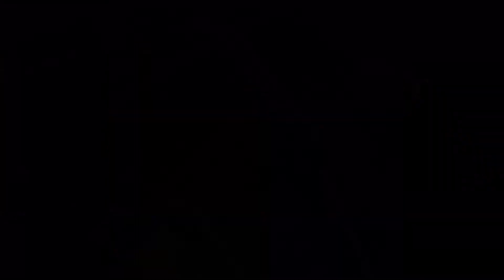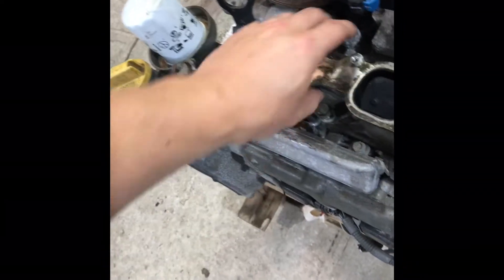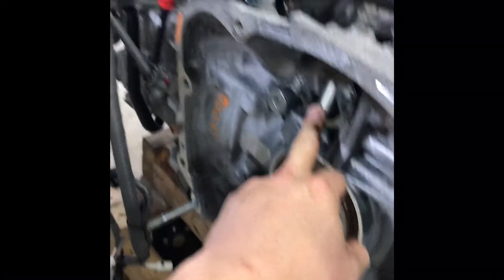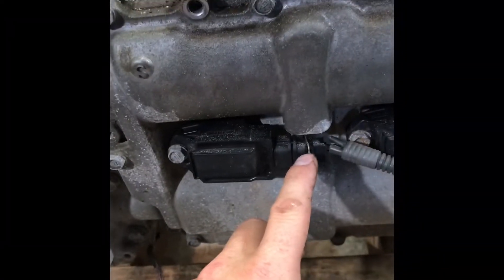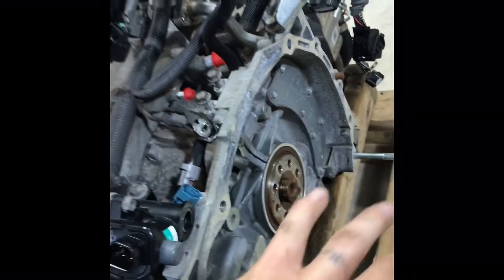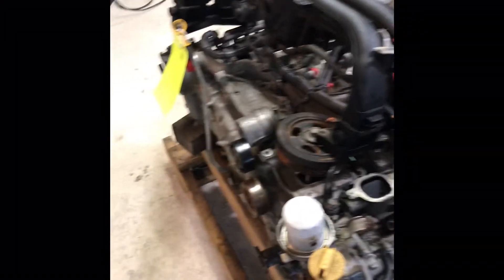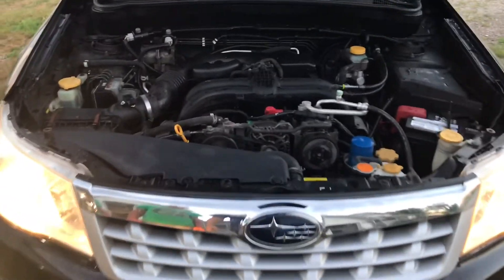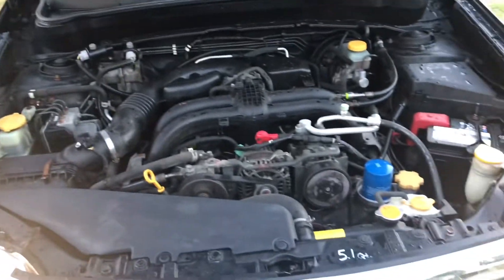2017 Legacy Engine Swapped into 2011 Forester!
Yes you can put a newer (2015, 2016, 2017) Subaru Legacy engine into a 2011 (or 2012 or 2013) Forester! A few items need to be swapped from the old engine to the “new” engine in order to fool the engine computer into thinking nothing has changed. Plenty of forums explain what needs to be done, but I haven’t been able to find anyone who has done the swap on YouTube yet.

Here’s a list of things that need to be done:

Coil pack swap-change boots and add a spacer between coil pack and valve cover, used a 3/8 inch nut as spacer

Crank sensor w/mounting plate

Tone wheel behind flex plate

Move knock sensor to back hole

Camshaft sprocket tone wheel swap, remove snap ring and three bolts to remove. P0016&P0018 will occur if these aren’t switched.
Crankshaft Position- Camshaft Position Correlation (Bank 1&2, Sensor A)
Will throw codes if timing is off, but may still run fine

Timing cover swap with new o-rings and front crank seal- take water pump pulley off to access 2 bolts for cover- check timing while cover is off. Clean old silicone off of cover and mating surface on engine

Coolant crossover pipe w/harness. John Deere O-rings T78313

Swap EGR components to new intake

Use intake manifold from new engine on new engine-swap fuel lines and bracket on intake manifold, throttle body gets moved over

Build extension harnesses for TGV and mount valves on bracket towards back passenger side of engine bay-cannot reverse wires or change from left to right to resolve
P2004&P2006
intake manifold runner control stuck open or closed
New runner has shorter throw, not allowing actuator valves to open fully, thus causing codes

Plug coolant line below passenger cylinder head

Use crank pulley/damper and bolt from new engine

New oil capacity will follow model from which engine was taken: 2017 Legacy